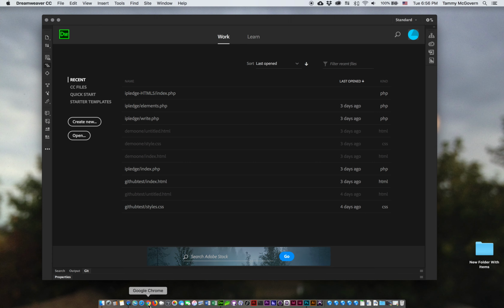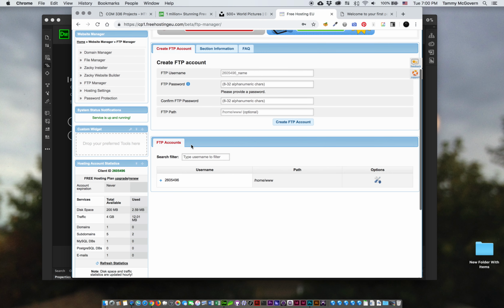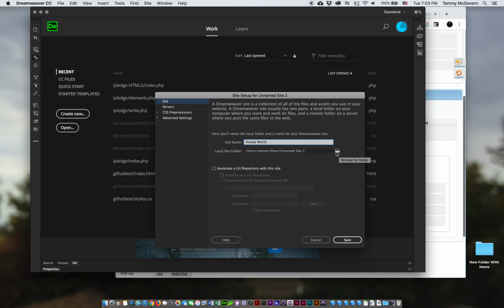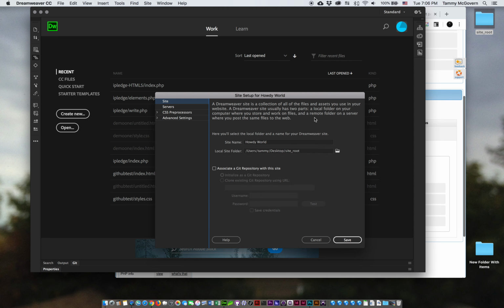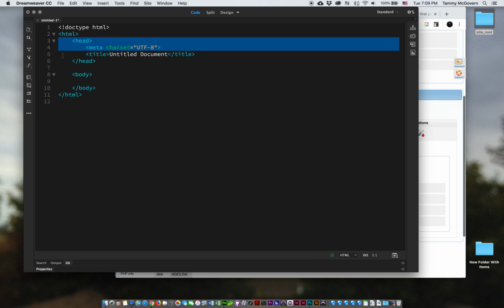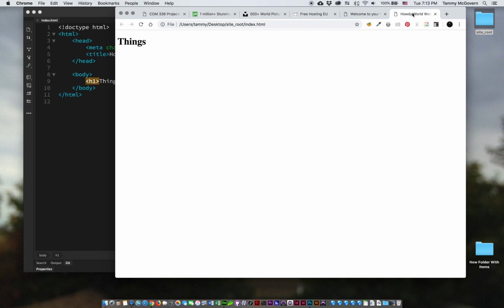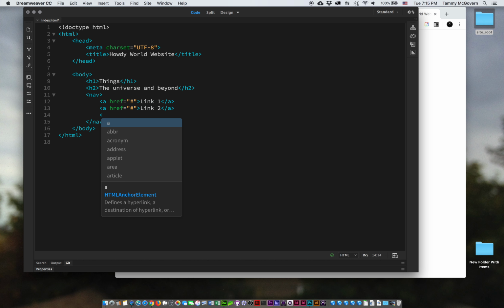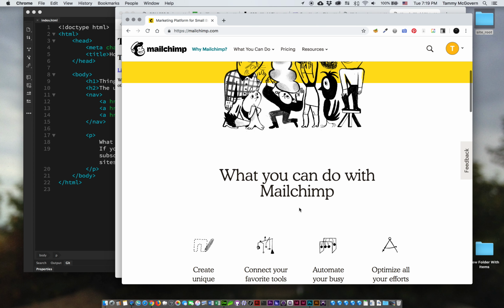HTML Coding w/ Dreamweaver Pt. 1 - Site Setup & Basic Content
Using freehostingeu as the server, this tutorial walks through the basics of setting up a site in Dreamweaver, and creating a basic HTML document.